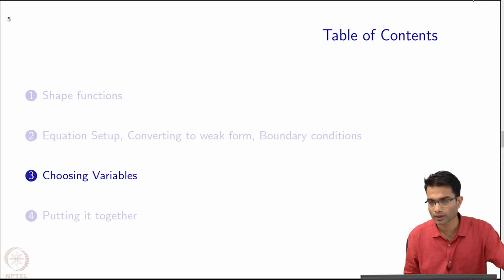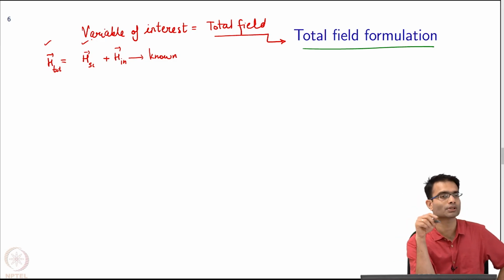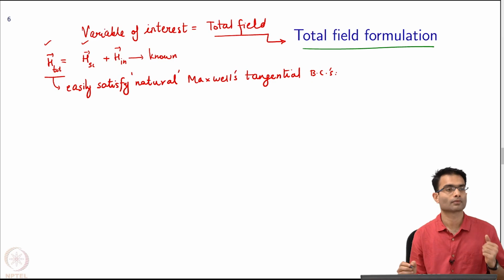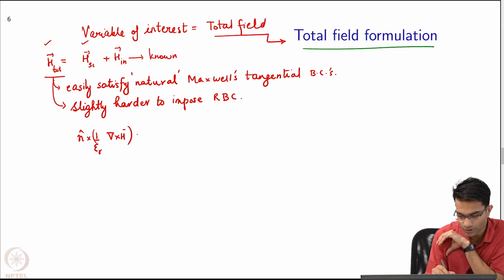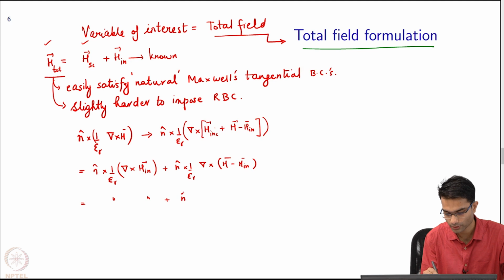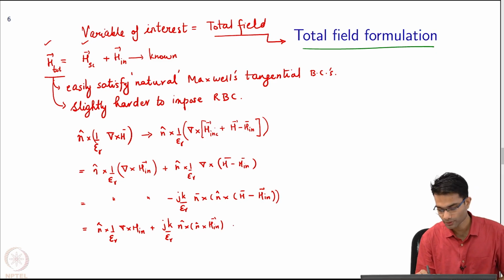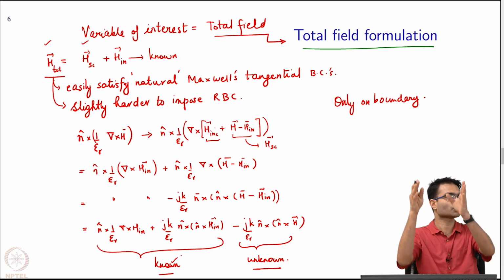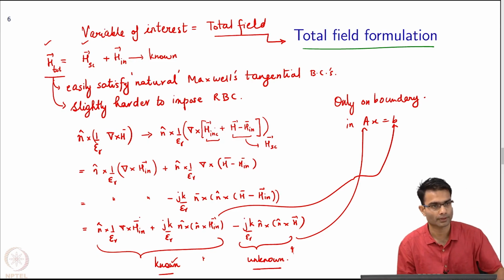Total field formulation